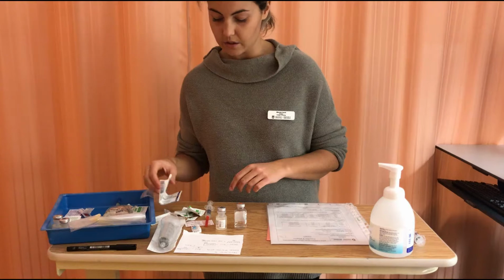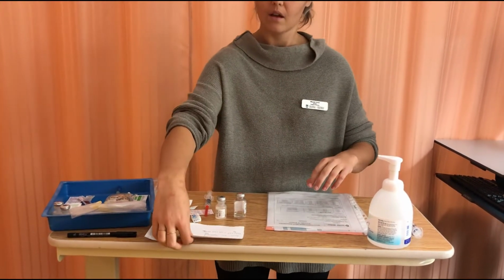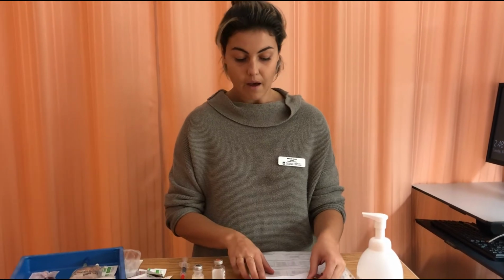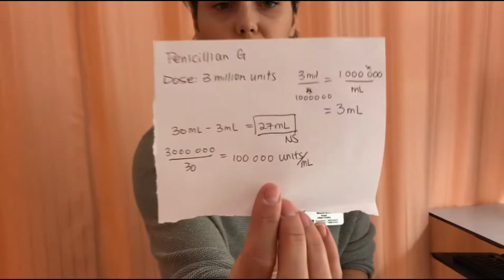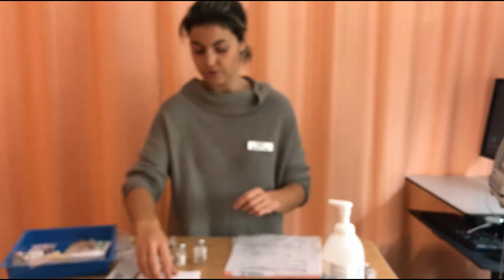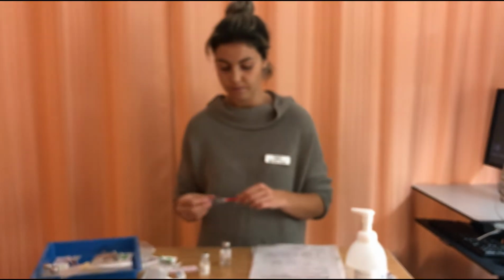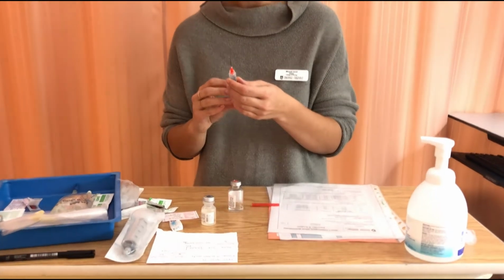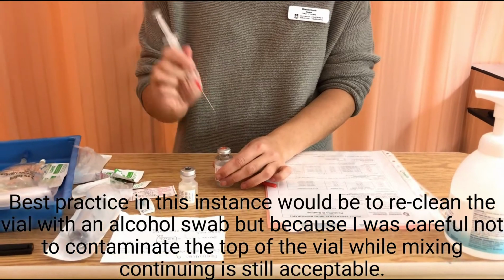NURS 3530 Demo Video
Corrections and Clarifications:

Frequent hand hygiene is important in preventing the spread of infection.

Using a CIVA pump for the administration of antibiotics rather than the IV push method can reduce the risk of irritation of the vascular system or infiltration.

The swoop and scoop technique for recapping is best practice.

It is best practice to rotate the infuser syringe after adding the medication to ensure it is well mixed.

It is good practice to carry extra sterile blue caps with you. When preparing medications in a med room more caps would be easily available.

It is best practice to have the medication label visible while the syringe is in the CIVA pump.

By looking at the time tallies on the CIVA pump you can assure the infusion time matches what duration of administration is documented in the CIVA chart.